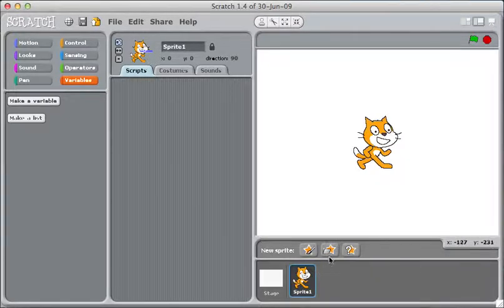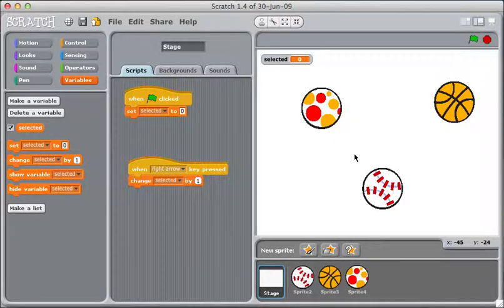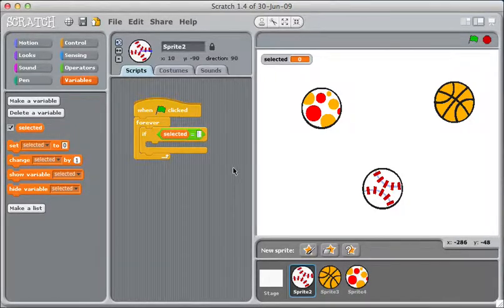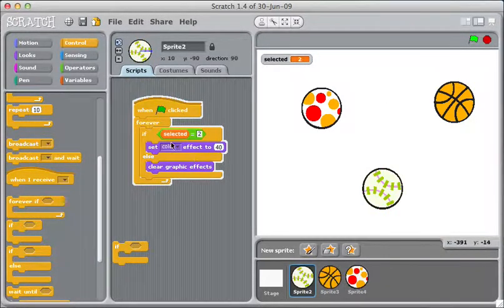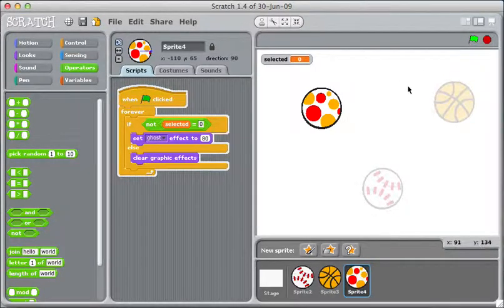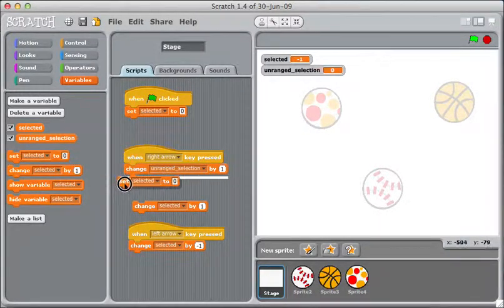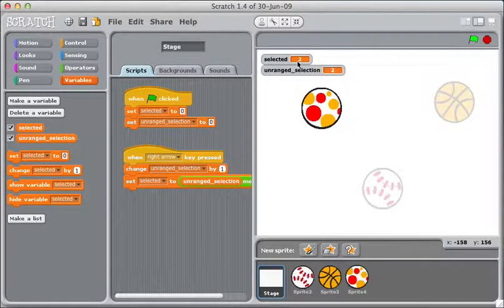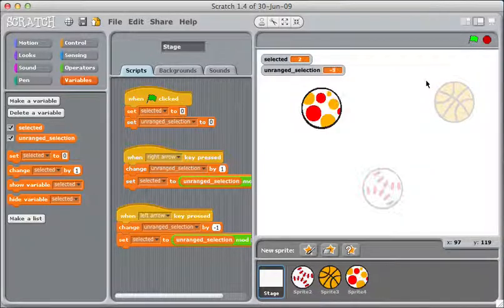Scratch: Selecting sprites using the keyboard instead of the mouse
Maybe your game is in an arcade enclosure that does't know what a mouse is?